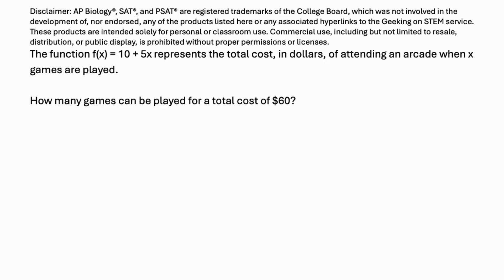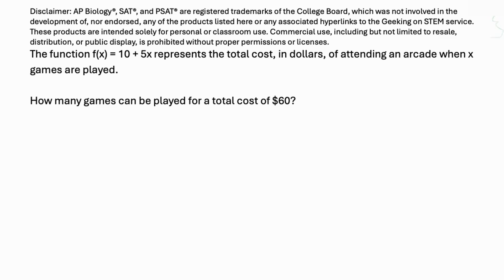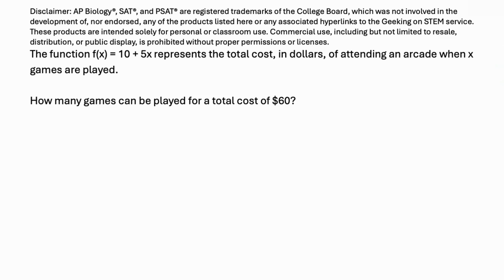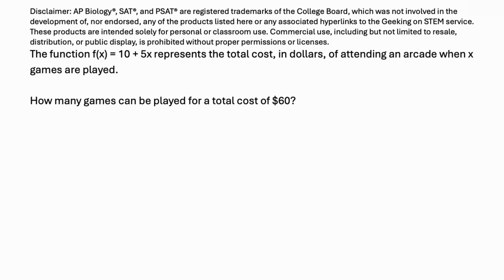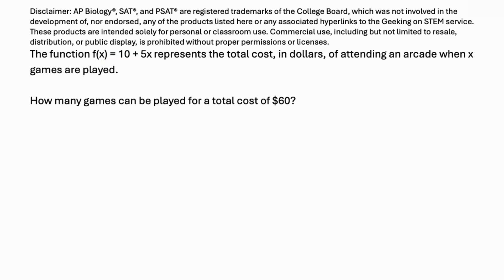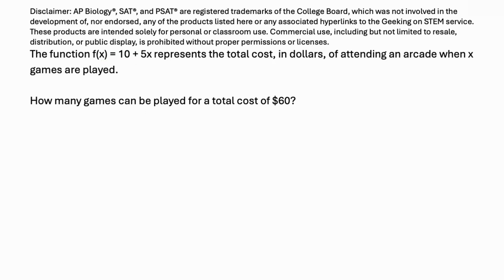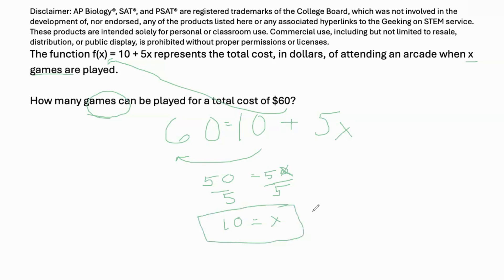May 2025 SAT Predictions | Questions That Will Be on the Test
Get ready for the May 2025 SAT test with this comprehensive guide! In this video, we'll walk you through the format, question types, and content changes you can expect on the May 2025 SAT test.  Whether you're a student, teacher, or tutor, this video is designed to help you prepare and succeed on the May 2025 SAT test. Stay ahead of the curve and watch now to get a head start on your SAT prep!
TIMESTAMPS
0:00 Disclaimer